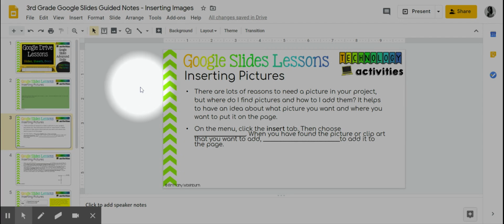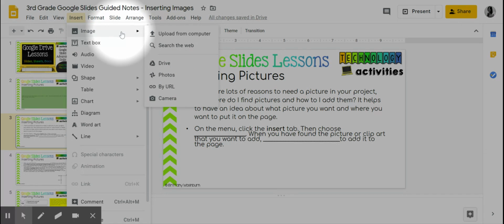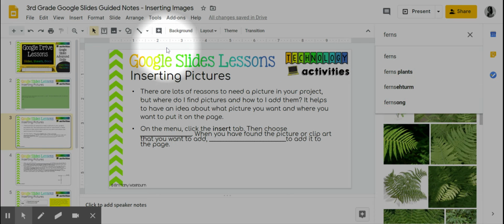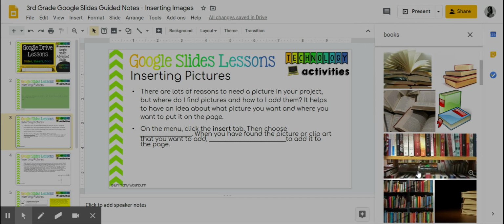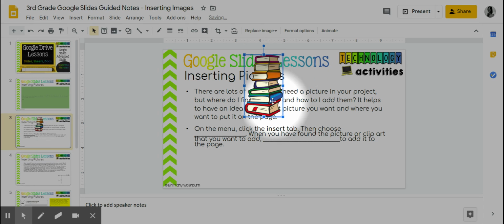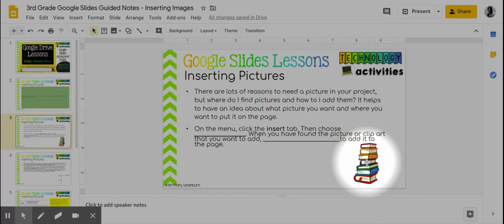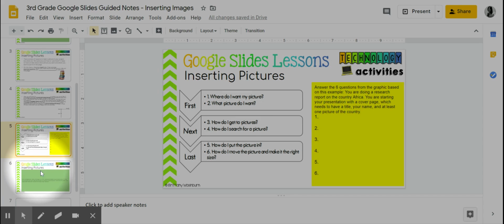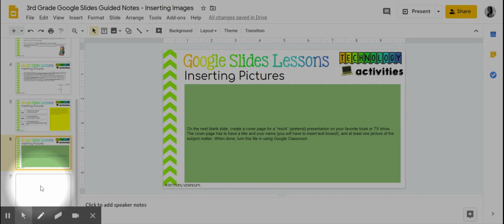3rd Grade Google Slides Guided Notes - Inserting Images - Google Slides